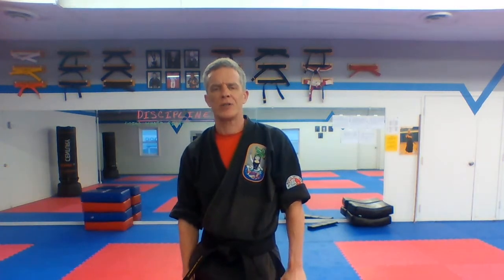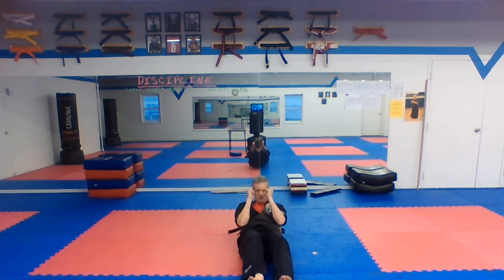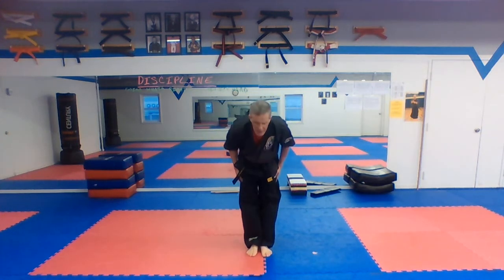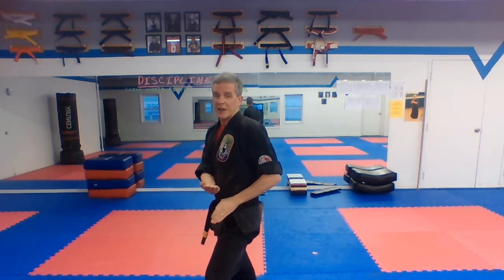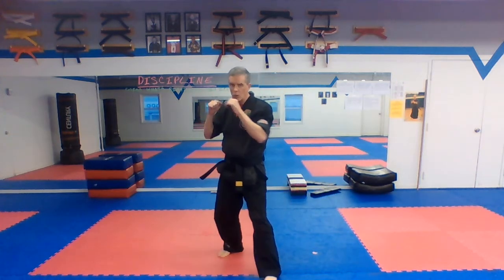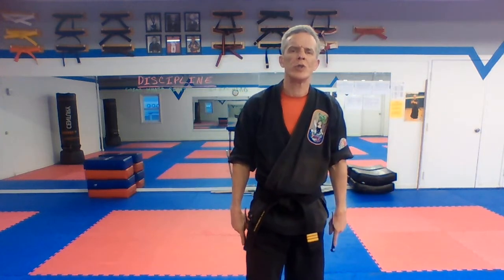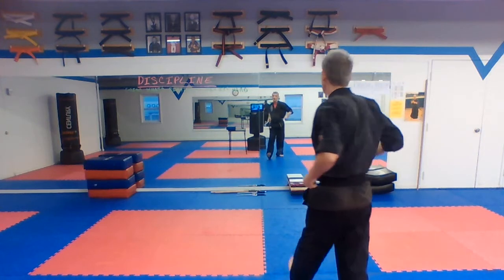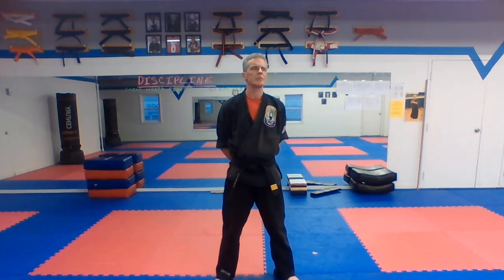Advanced Brown and Apprentice Belts 1/11